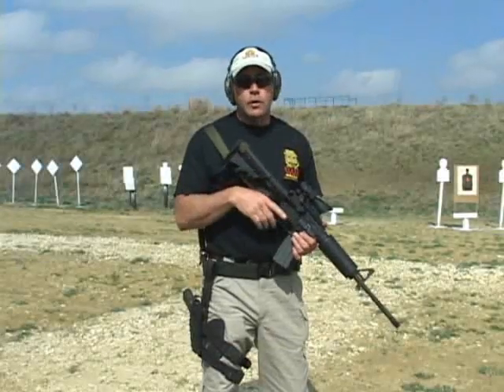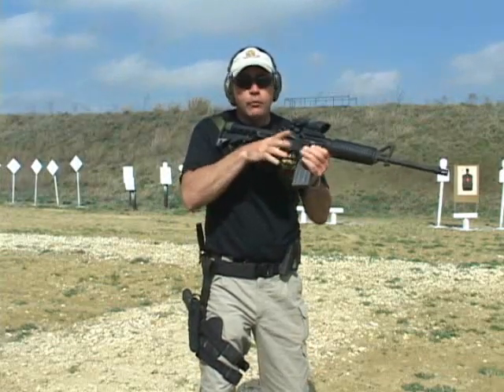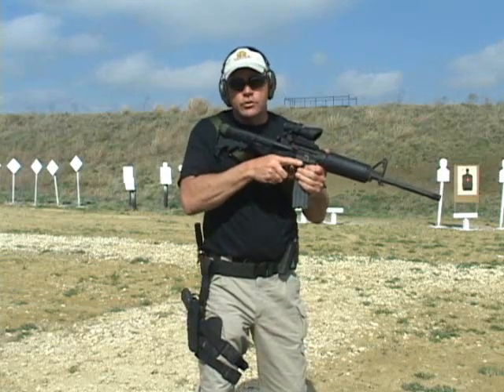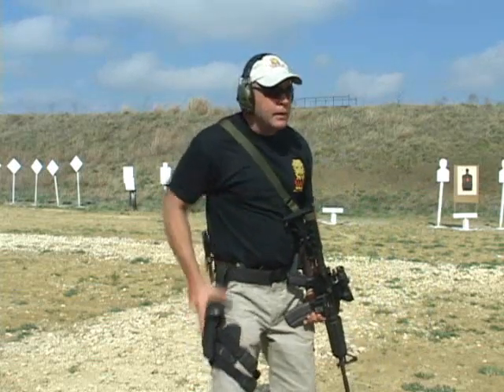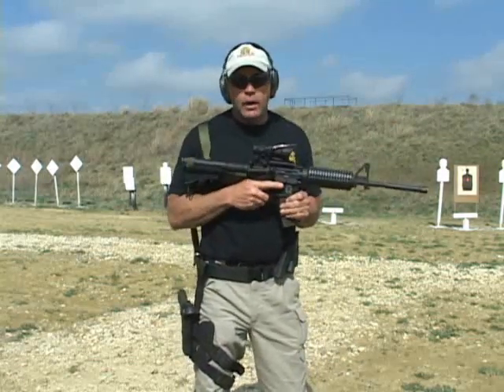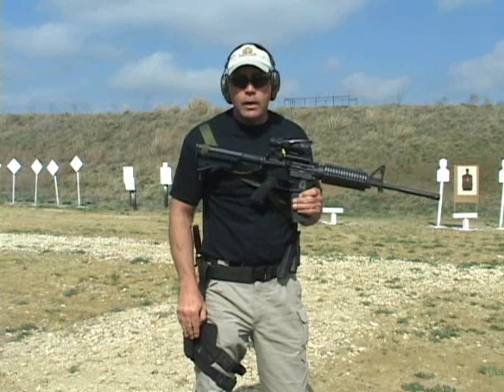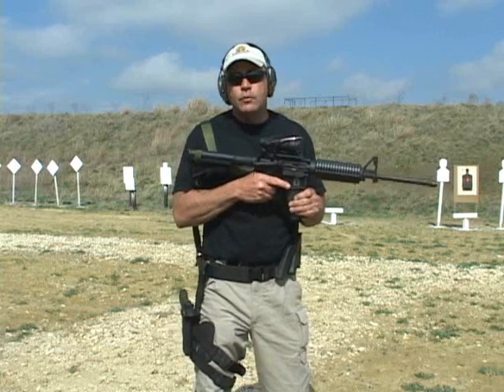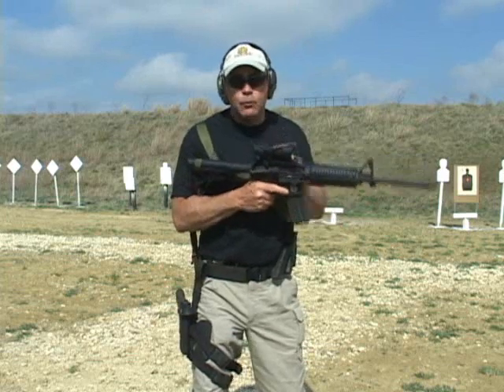Tiger Valley Training Minute - Daytime Transition Drill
When you carbine goes down, watch lead Tiger Valley instructor demonstrate the basics of staying the fight by utilizing the transition drill.